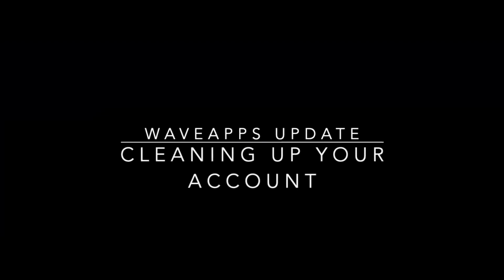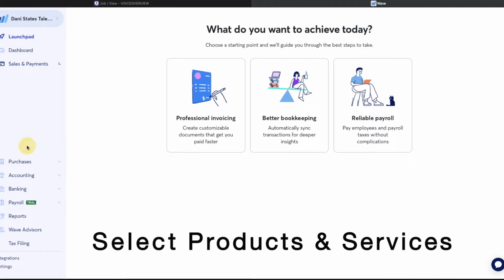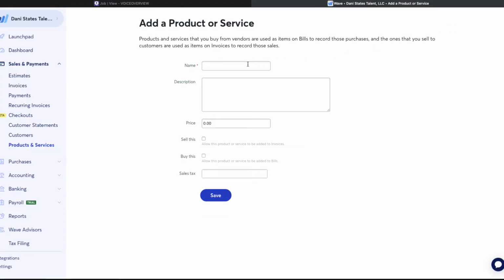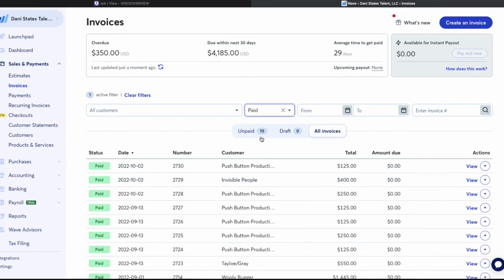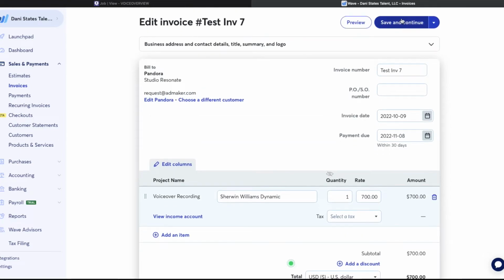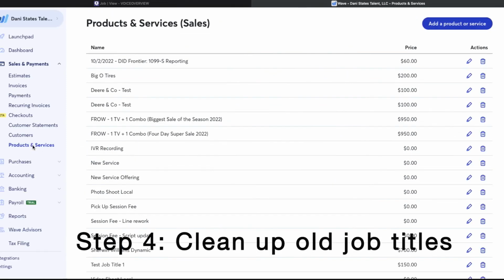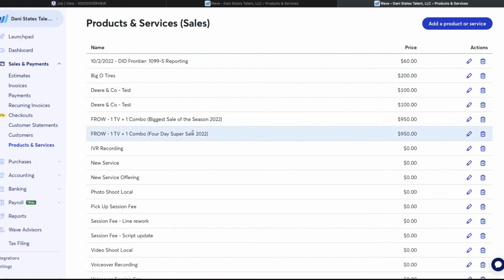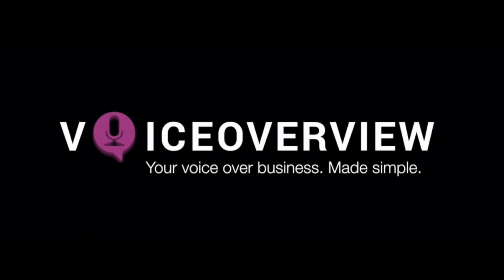Waveapps Feature Update : Video 4 - Updating your Waveapps Account - relevant to current Wave users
This video offers a detailed overview of how to clean up your existing services list and create new Service offerings in Waveapps - for subscribers who started invoicing via VOICEOVERVIEW prior to October 2022.

Step 1:
Navigate to Waveapps.
Click on Sales and Payments in the left navigation column.
Then, at the bottom of the Sales and Payments list, click on Products and Services.

Step 2: Create a service offering. If you haven’t created any services yet, you’ll want to create at least one.
I’d recommend creating “Voiceover Recording” as your first service offering. This will be enough to get you started and allow you to clean up your account.

a. Click on the “Add a product or service” button in the upper right hand corner.
b. Type the name of the service in the Name field. Leave the Description field blank. This is where your Job Title from VOV will be populated in your invoices.
c. Leave the price blank (set to zero) - this will also be populated from your VOV job.

d. Check the “Sell this” box.
e. And, save!

Step 3: Clean up your Paid invoices.
Under Sales and payments, navigate to “Invoices”
Then, just above your invoice column headers, select “All Invoices” and Status “Paid”

Starting with the invoice at the top of the list, click on the “Option” arrow in the “Action” column at the far right of the invoice line.
Choose “Edit”
Click on Add Item.
Select “Voiceover Recording”
Copy the job title from the line above and paste it into the Description field.
Add the price - you’ll see it in the line above.
Now, delete the line above.
And, save.
For an invoice with 1 line item, it takes less than a minute.
Continue down the list, until you’ve done all of your invoices.

Step 4: Clean up your old job titles from Service Offerings
Starting at the bottom, just click the trash can icon for each item that represents an old job title.
We start from teh bottom because their “success” pop ups quickly cover the upper rows and it’s annoying.
If you happen upon a job title that is still in use on an invoice, no worries. There’s a link to that invoice in the warning box.
Click that. Edit the invoice like we did earlier. Save it.
And, navigate back to your list. Delete it. And move on!